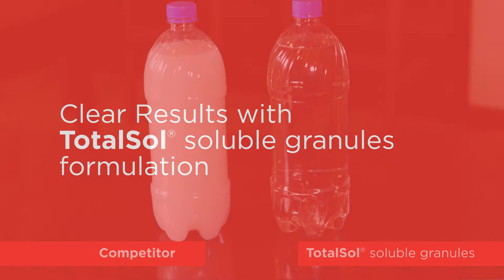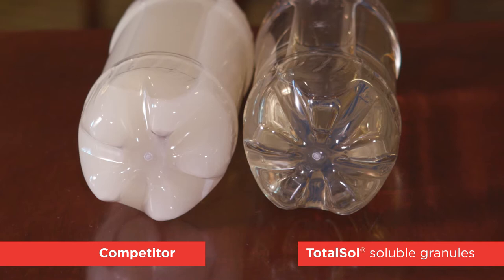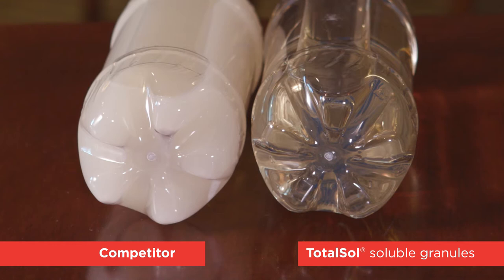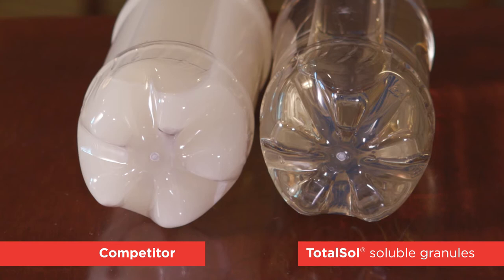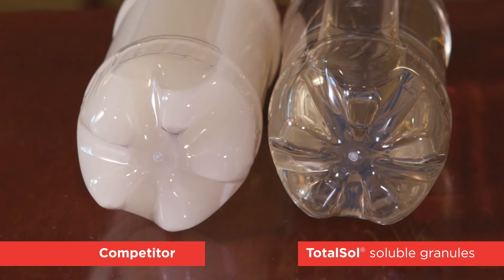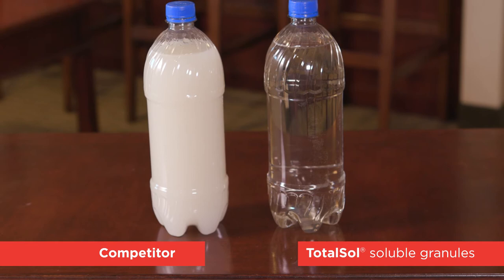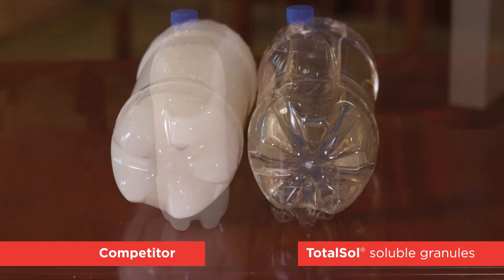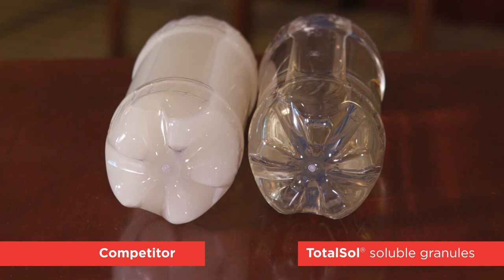Clear Results: FMC TotalSol® Soluble Granules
A bottle demonstration shows the visible difference between a traditional SU herbicide suspension and the clear, total solution of TotalSol® soluble granules. Always read and follow all cleanout instructions on FMC Ag U.S. products and tank-mix partner products.